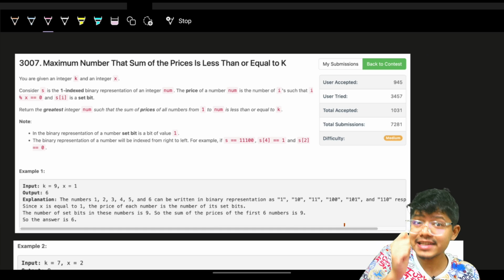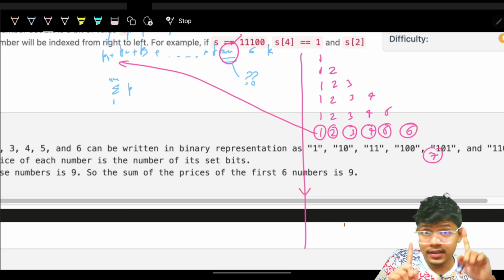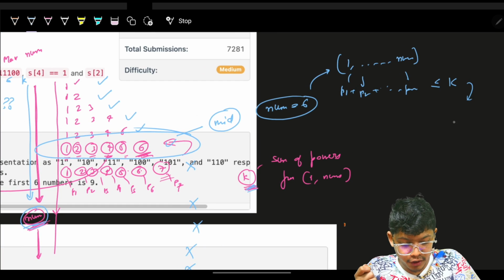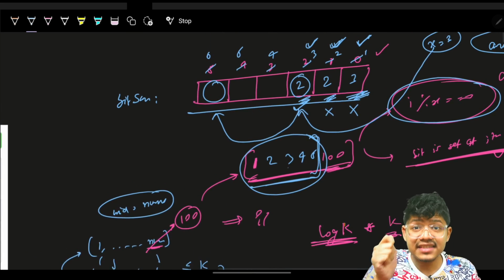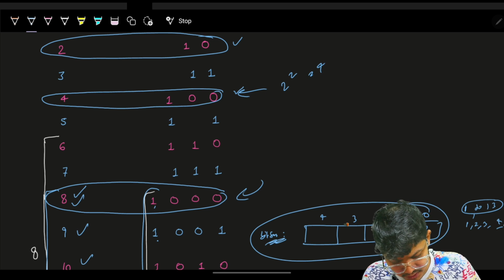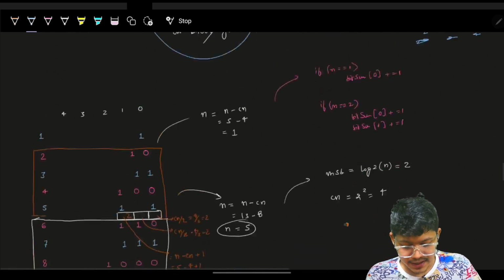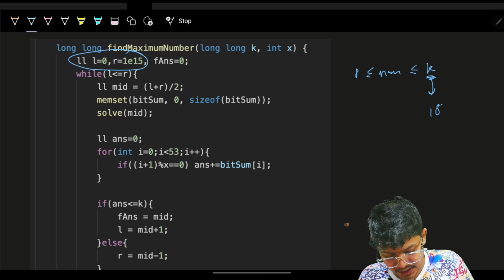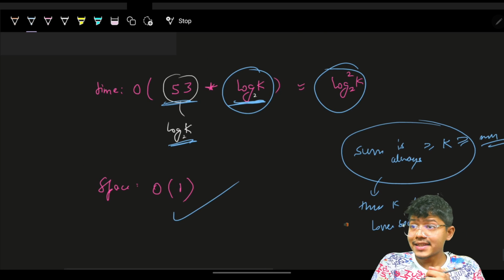3007. Maximum Number That Sum of the Prices Is Less Than or Equal to K | Bit Manipulation Trick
In this video, I'll talk about how to solve Leetcode 3007. Maximum Number That Sum of the Prices Is Less Than or Equal to K | Bit Manipulation Trick

✨ Timelines✨
0:00 - Problem Explanation (Bit tricky problem Statement)
2:23 - Building up the basic Approach
13:01 - Optimising using Binary Search
20:19 - Bit Manipulation Trick
36:00 - Code Explanation